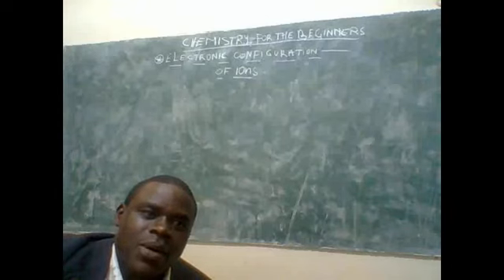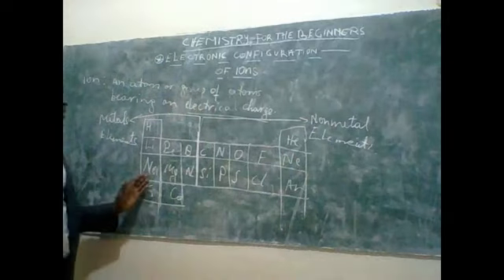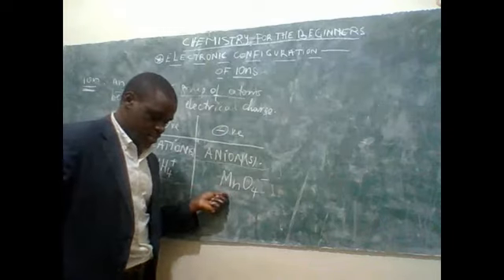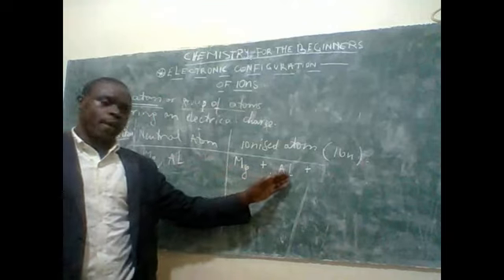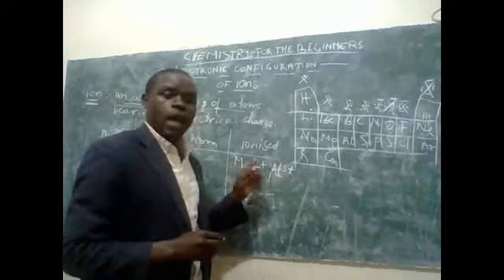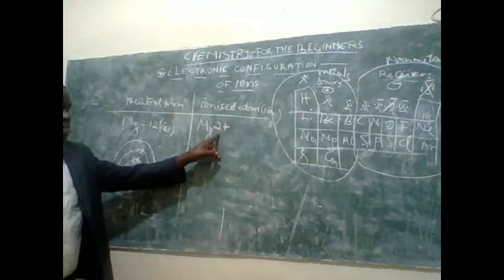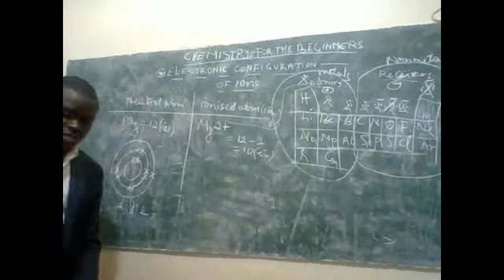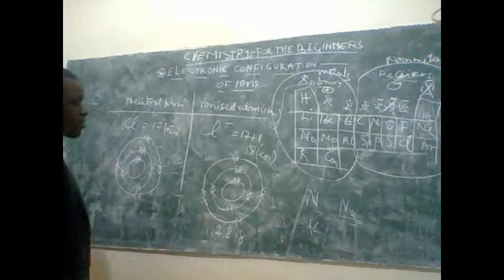LESSON 6: ELECTRON CONFIGURATION OF IONS BY Tr. Mbaraga